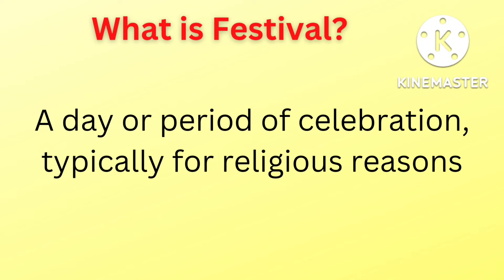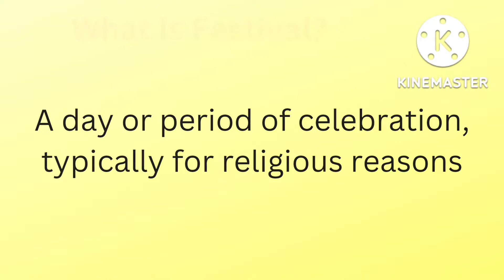Different types of Festivals in India for Kids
Festivals names for Kids